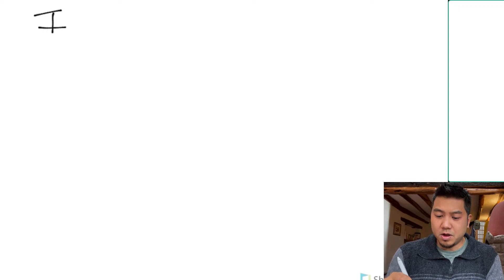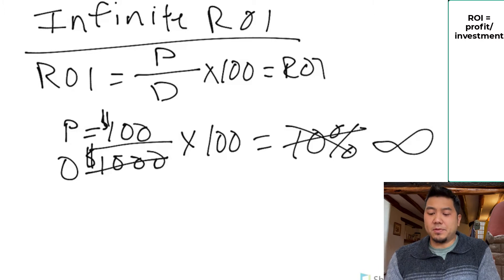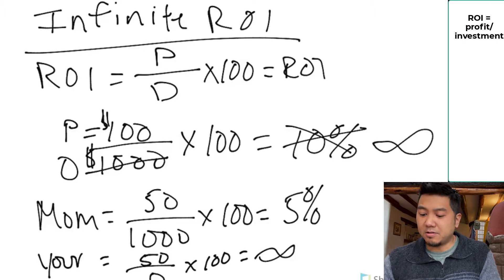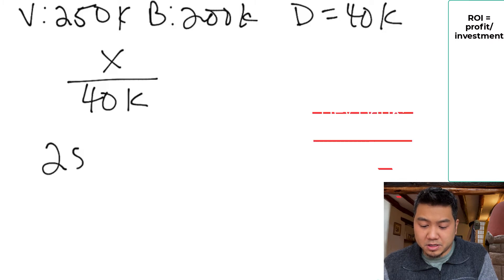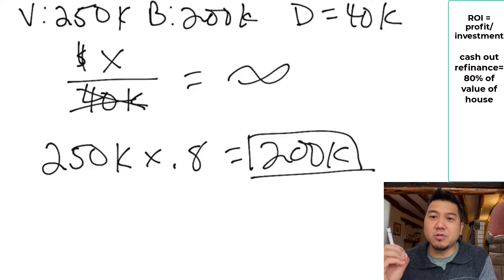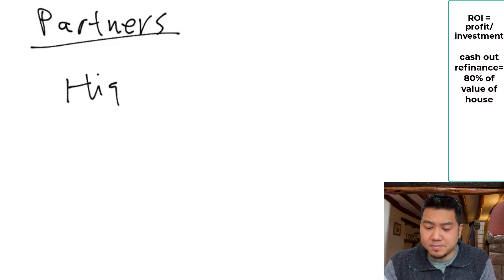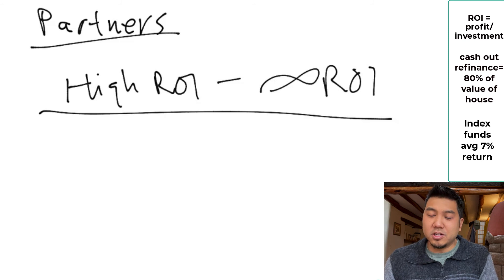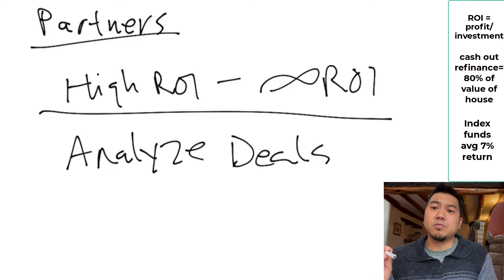3 Ways to Infinite ROI - The Ultimate Goal for an Investor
This video is a continuation of my previous white board video. The fastest way to financial freedom. I mentioned infinite ROI and people wanted to know what that meant. It's a concept that most people don't believe is possible for them. The question shouldn't be rather it is possible because the answer is yes its possible for anyone. The question is what do I need to learn? Where should I be focusing my energy? Who do I need to become? You see our results come from our beliefs and our daily practices. There are probably a handful of limiting beliefs you can think of thats holding you back. From beliefs about money, to people, to you own abilities. There are probably habits that you know you have thats keeping you from the success you know you can have. I hope that this video and all my videos serve to remind that our greatest power lies in our ability to unlearn that things we've learned. Our minds are extremely powerful, use it to create a life of freedom.

Upstream_with_alex

Thank you for reading this far =) It really means a lot to me as a new youtuber